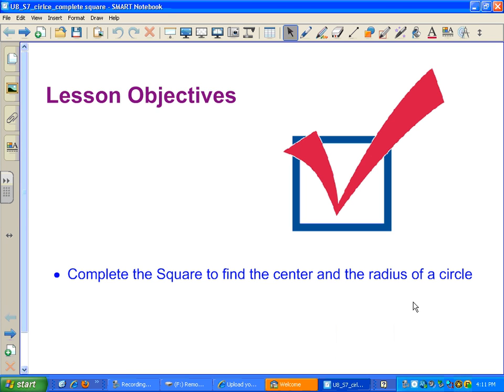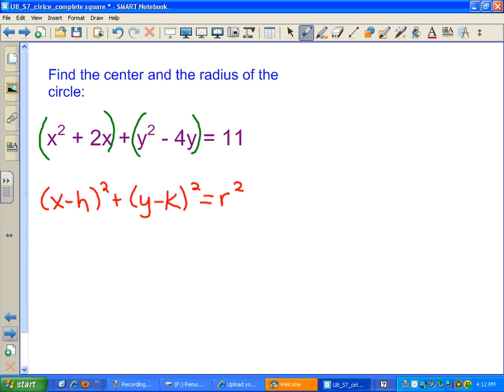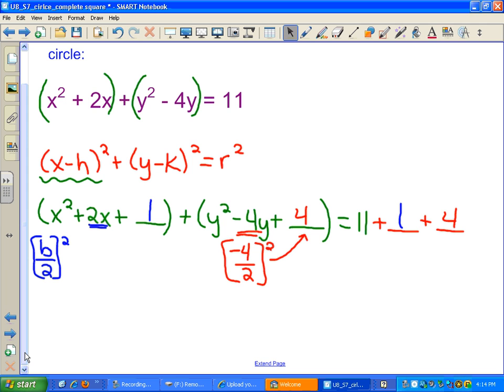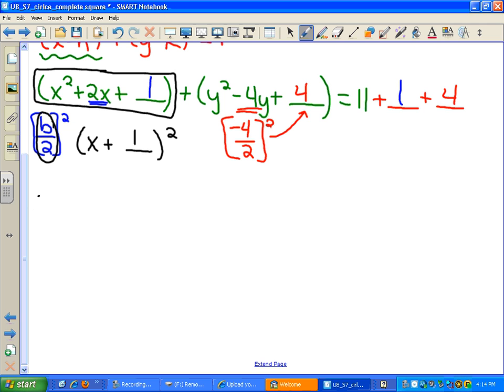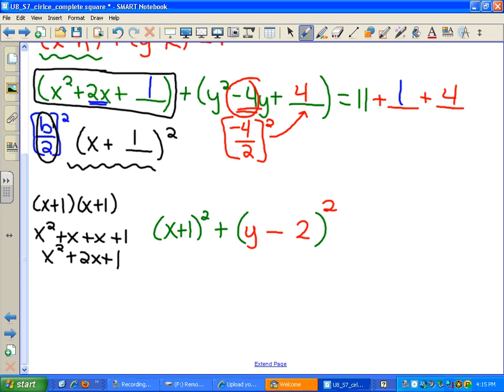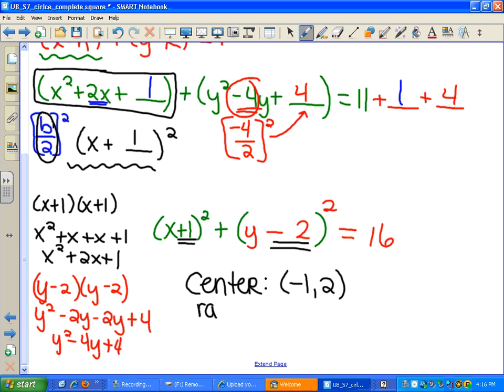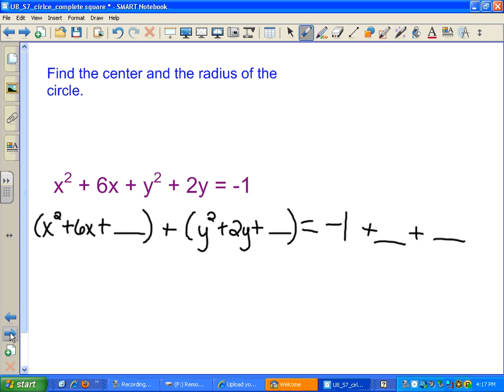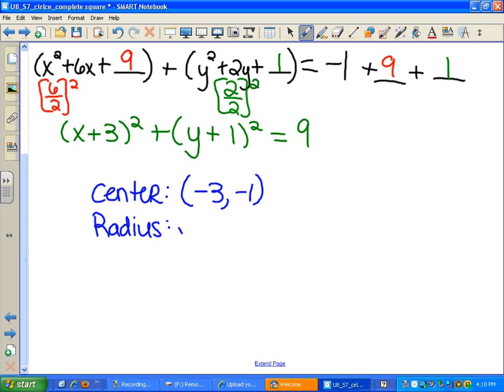U8 s7 complete square